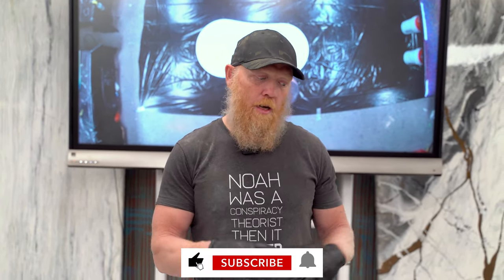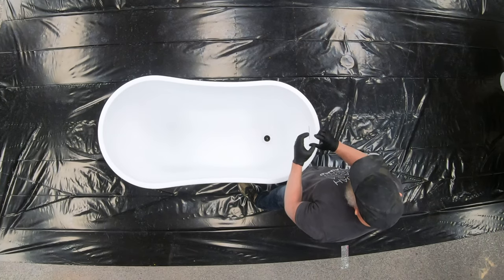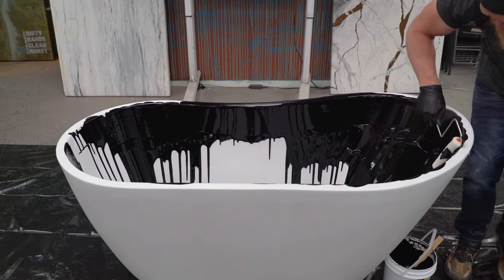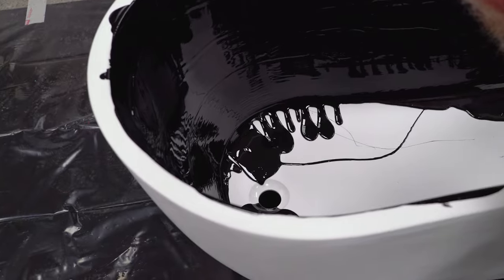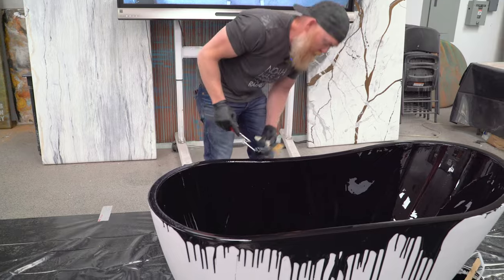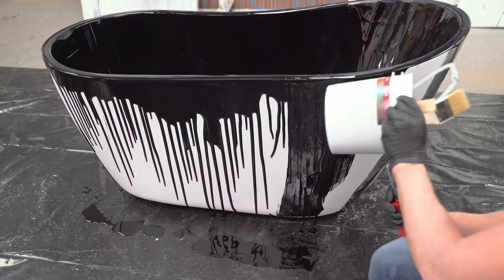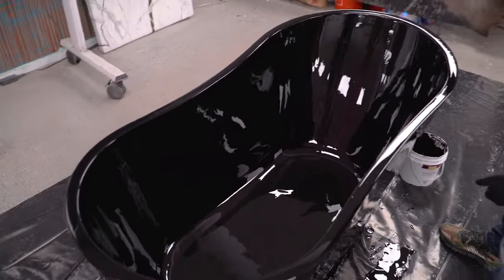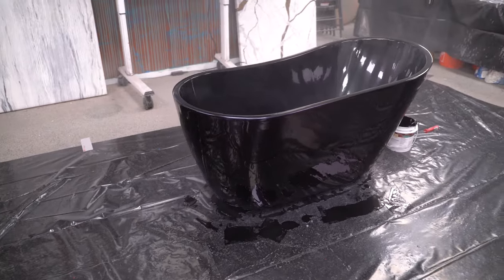Countertop Epoxy Bathtub - Color Changing Tub Remodel - Countertop Epoxy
This video gets crazier as we reglaze this tub in our Iridescent Color Pagani!

HVAC Tape

Countertop Epoxy specializes in offering premium refinishing kits designed for both homeowners and DIY enthusiasts. Our innovative solutions allow for the transformation of existing countertops, walls, and floors, rejuvenating your space without the need for expensive replacements. Our products stand out for their exceptional quality, being food-safe, heat-resistant, UV-resistant, and scratch-resistant. This positions our epoxy as an industry leader for countertop applications. Additionally, our coatings are zero VOC, ensuring a safe, odor-free, and non-toxic application process. At Countertop Epoxy, we are committed to providing unparalleled customer support and expert guidance, ensuring a seamless and satisfying experience from initial contact to project completion.

Or